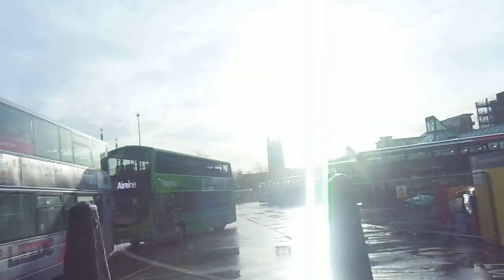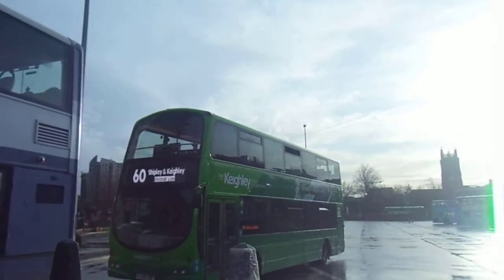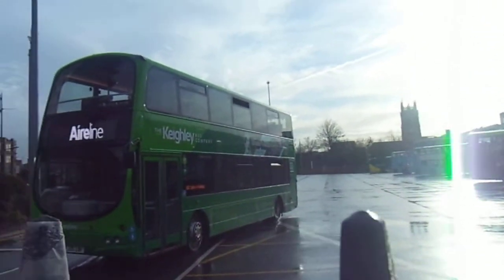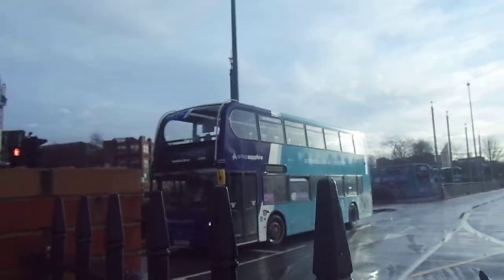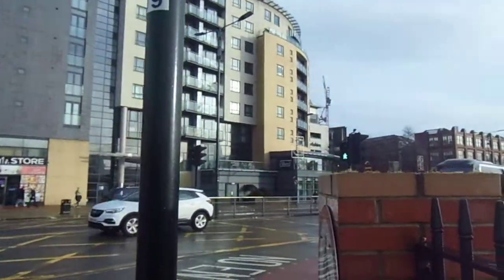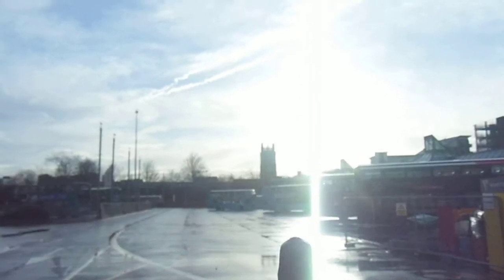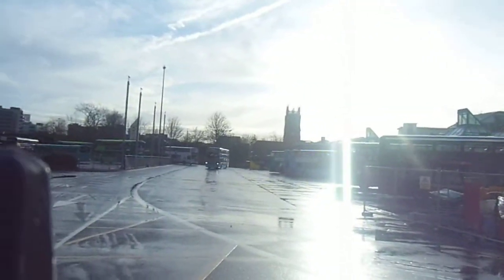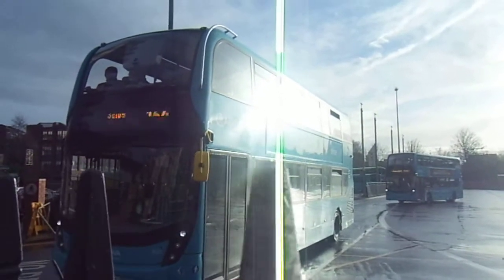trains planes buses lanes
morning guys this is part 1 of buses coaches trains and a plane at leeds city bus and coach station were we see local bus services including coaches national express and mega bus with trains and a plane jet2.com 737-800 landing at leeds bradford airport so yes im back guys the vlogs are now back in action so if you would like to suggest any bus spotting locations in westyorkshire or northyorkshire trains and planes at bus and train reviews and canals please comment down below my update video for my next journey is in the bus video the very last bus video fr